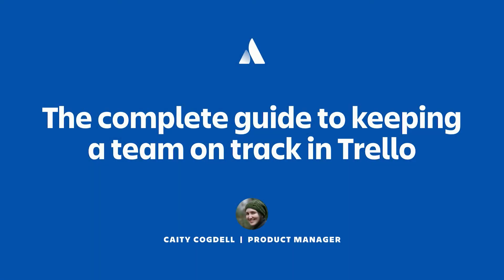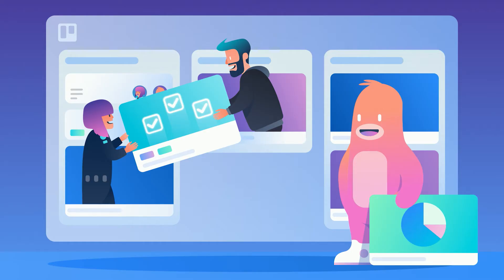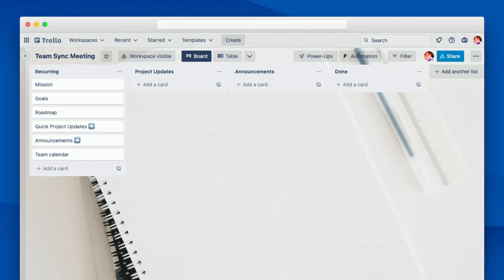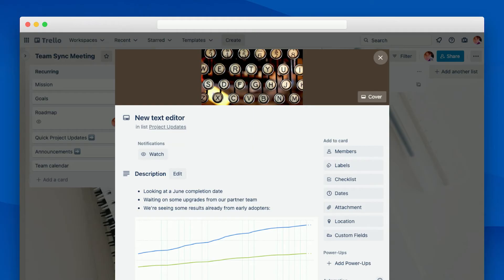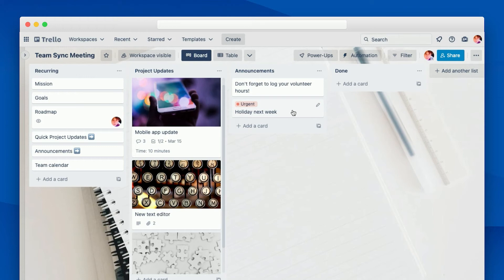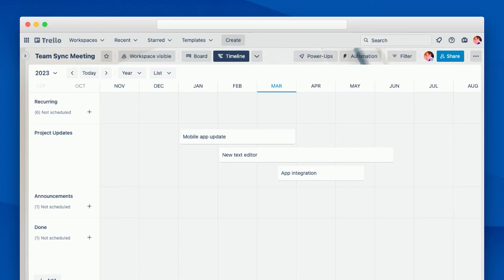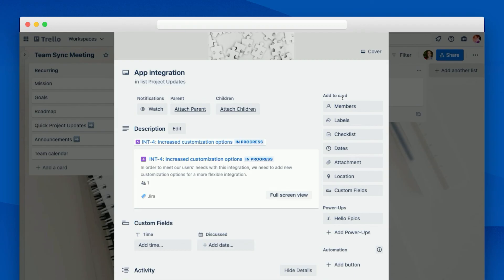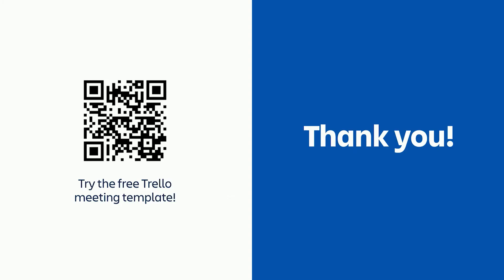The complete guide to keeping a team on track in Trello | Team '23 | Atlassian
When a team is working on different projects or from different locations, it can be easy to lose sight of the big picture. In this session, you’ll learn how to run a team sync meeting that keeps your projects on track and your team connected. We’ll discuss how to set up your agenda in Trello and some beyond-the-basics Trello features that can help you get the most out of your meetings.

Speaker:
Caity Cogdell, Senior Product Manager, Atlassian